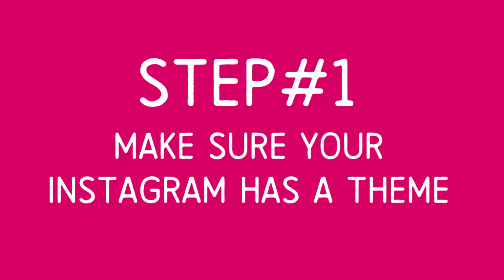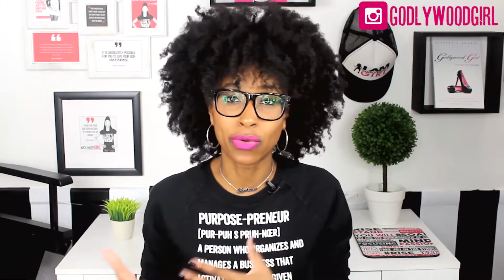INSTAGRAM MARKETING | 5 Instagram Marketing Tips For Christian Entrepreneurs In 2020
INSTAGRAM MARKETING | 5 Instagram Marketing Tips For Christian Entrepreneurs (Godlywood Girl) || ⬇️ Grab my FREE Christian Business Toolkit here ➡️➡️➡️

➡️SCHOOL OF BUSINESS 👉🏾Ready to start your purpose-driven business?

A complete VIDEO guide on Instagram marketing tips for Christian entrepreneurs in 2020.

If you want to learn how to do Instagram marketing in 2020 as a Christian entrepreneur, this video will teach you everything you need to know.

Learning Instagram marketing can be overwhelming, but in order to get where you want to go in life, there are only a few tips you need to know.  What are the tips on Instagram marketing as a Christian entrepreneur in 2020?

I'll go into detail about Instagram marketing and the keys to taking the actions necessary so you can understand 5 tips to Instagram marketing as a Christian entrepreneur in 2020.

I've also created something super special for you called the free "5 Ps Of Purposepreneurship eBook." This74-page eBook covers the exact process you need to follow and the steps and secrets that you need to know to launch a purpose-driven business online and create a roadmap to get there (download link is below).

Join our Godlywood Girl community in the “Live Your Purpose Movement” Facebook Group

Have you been thinking of living God's greatest purpose for your life but you’re not sure where to start and you're scared of wasting time on the wrong steps? Let me be your guide! I'll show you the right steps on how to find God's greatest purpose for your life and start living it every day.

And check out this ULTIMATE video on how to become successful by Dr. Eric Thomas here: